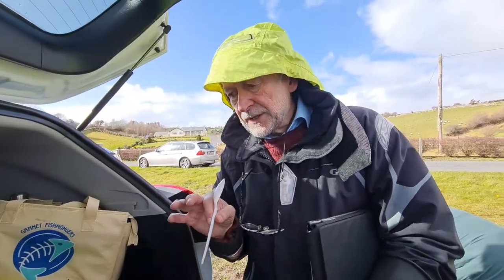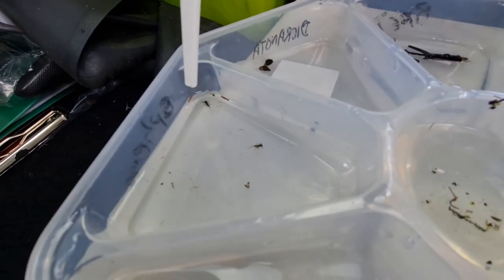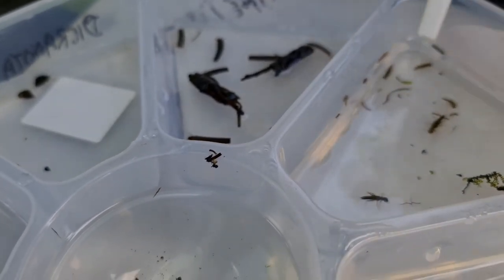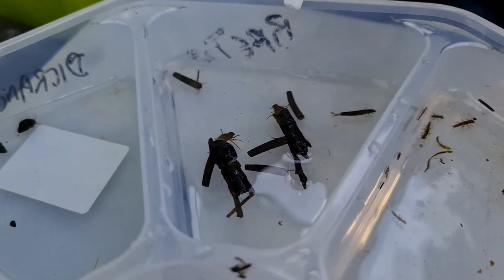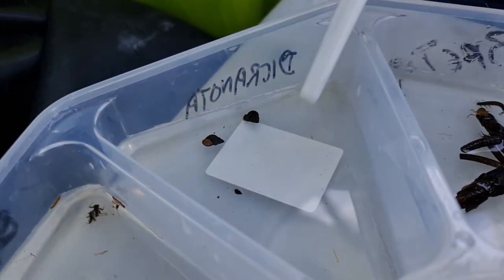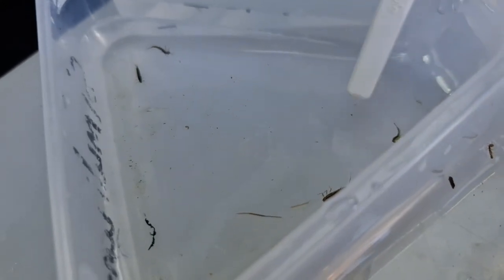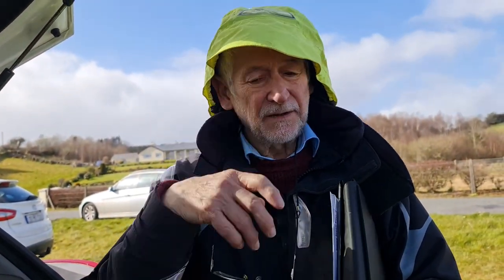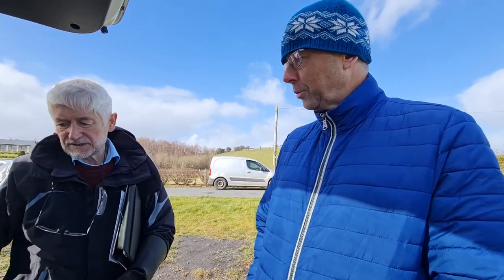Martin Mc Garrigle: Carrowbeg River Invertebrates. 6.4.2022.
Martin Mc Garrigle demonstrates good and bad Carrowbeg River invertebrates at Derrygorman indicating water. Also in the video is Councillor Peter Flynn. 6.4.2022.